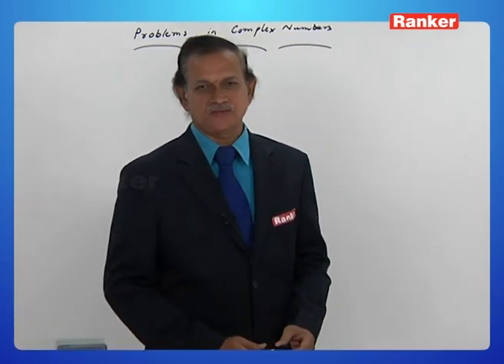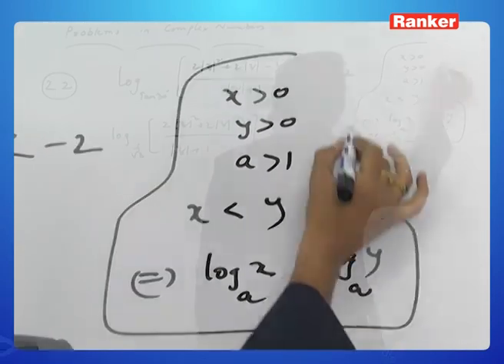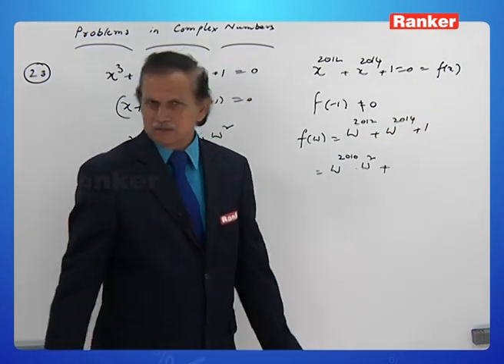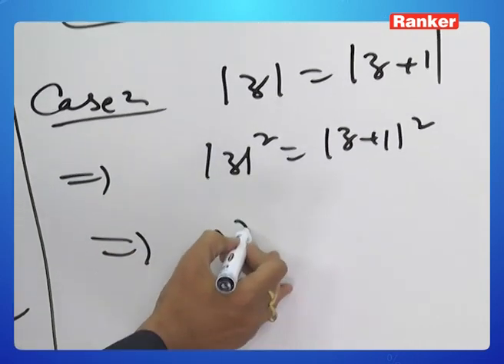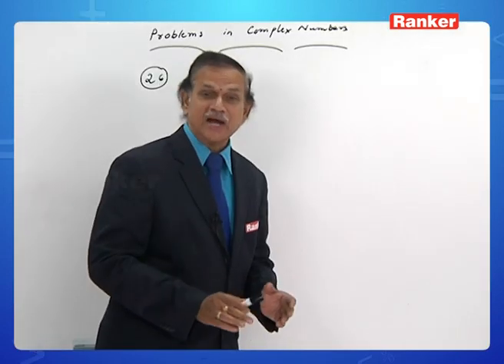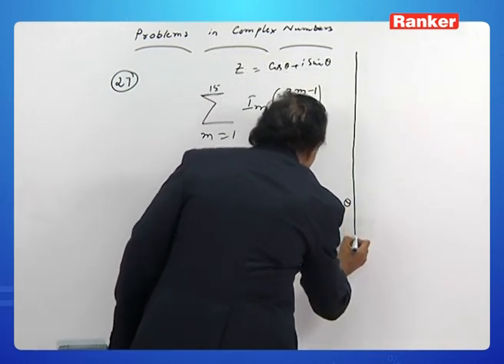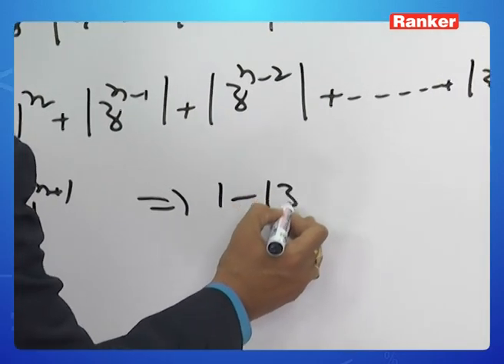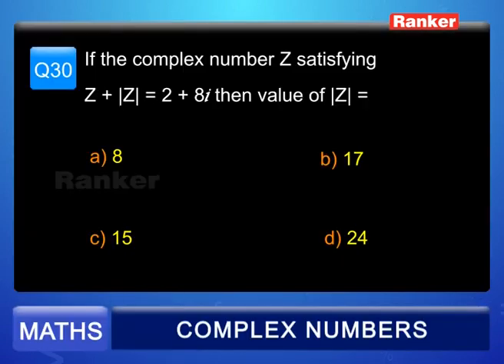COMPLEX NUMBERS , Mathematics by K.V.Mallikarjuna Rao sir |COMPLEX NUMBERS (MCQ) Part 6